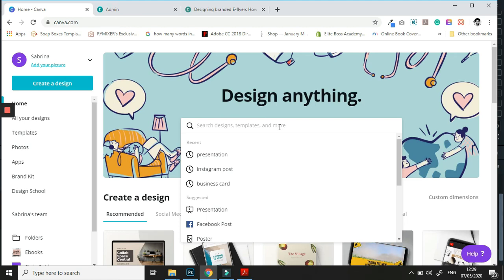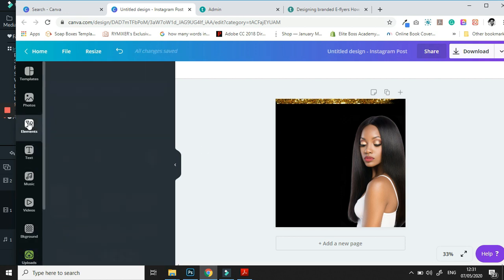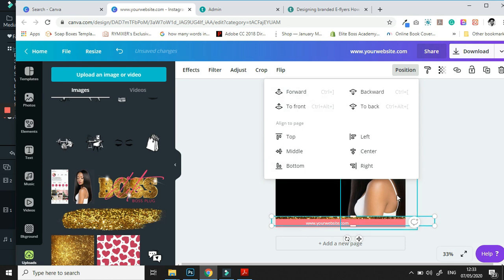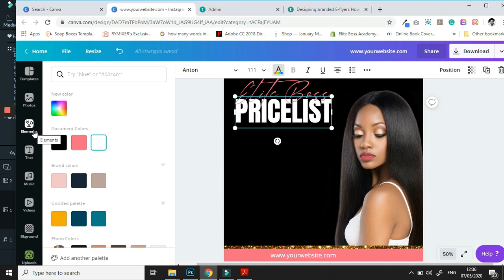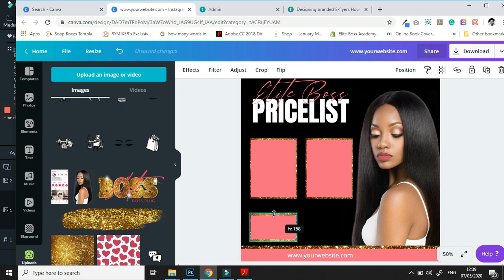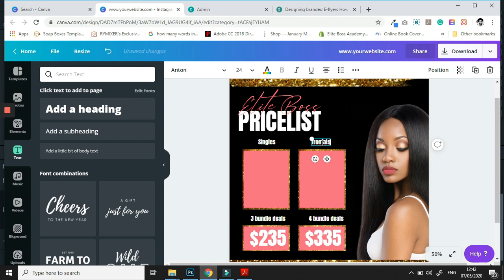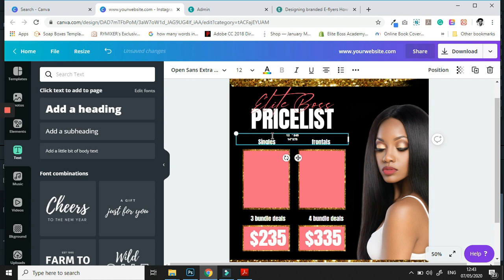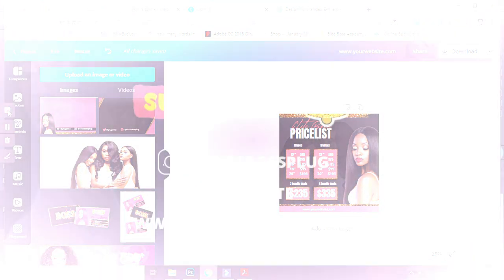How to create a flyer in Canva!!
In this tutorial, I will walk you through the simplest and most inexpensive way to create a flyer for your new business, passion project, or idea using @canva. This video is for beginners.

Feel free to tag me in your Instagram stories so I can see the designs you come up with.